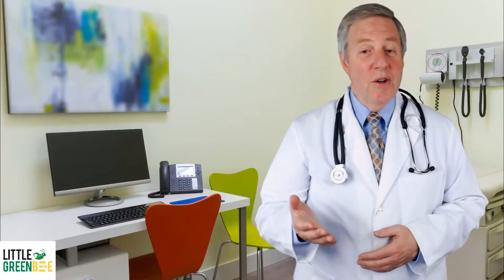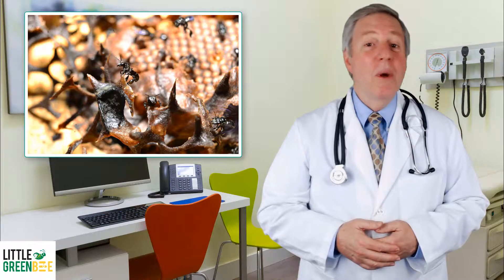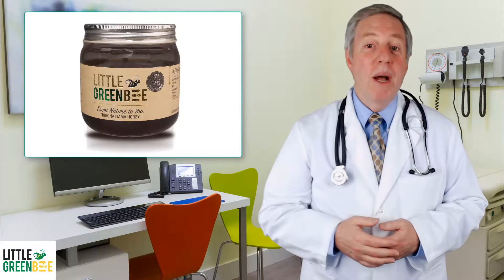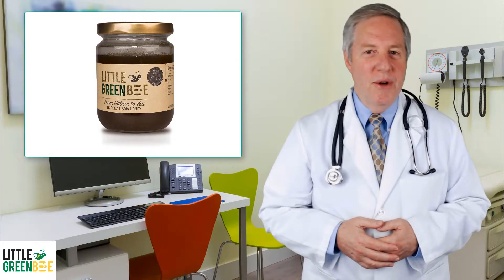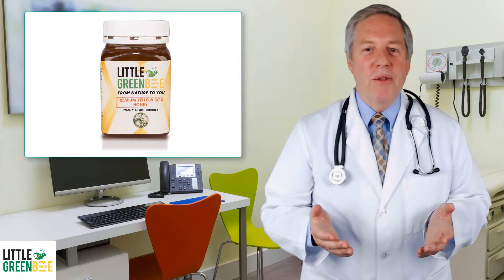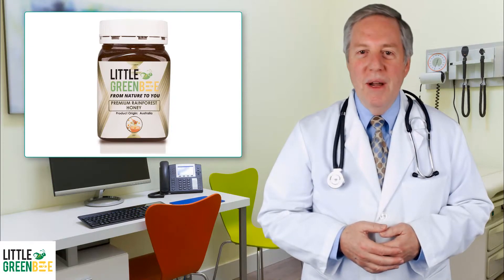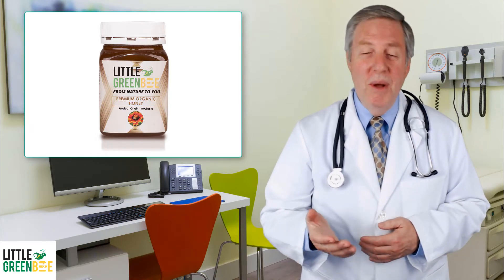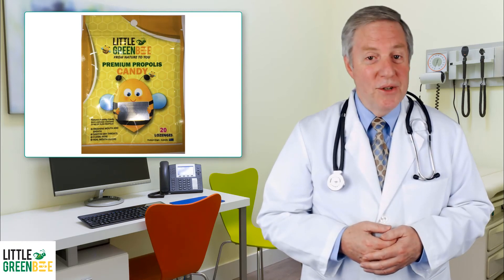Little Green Bee English Product Introduction